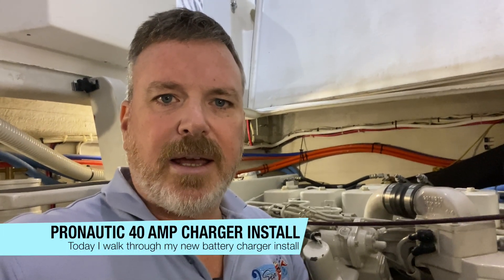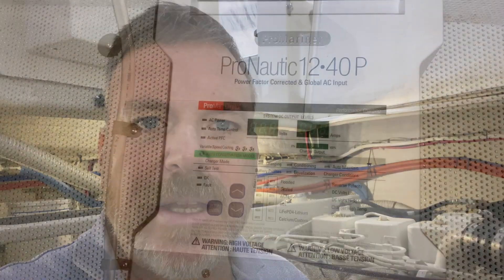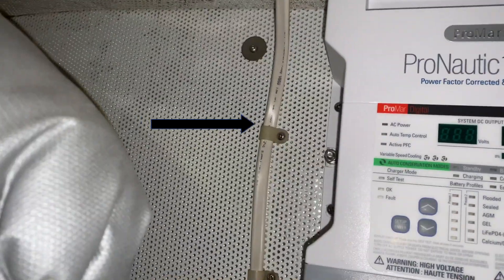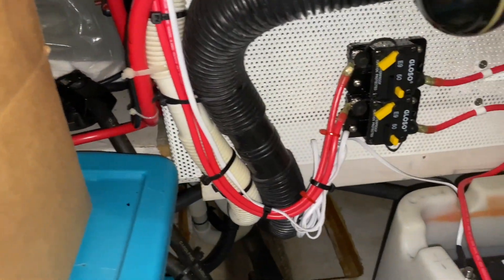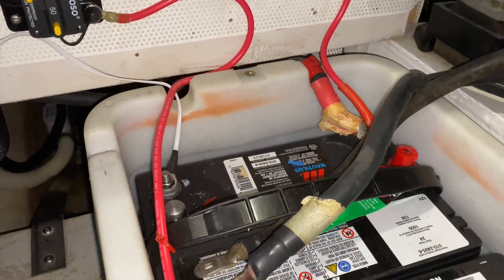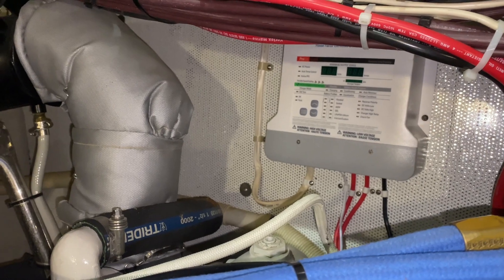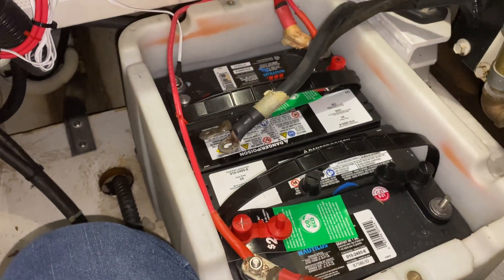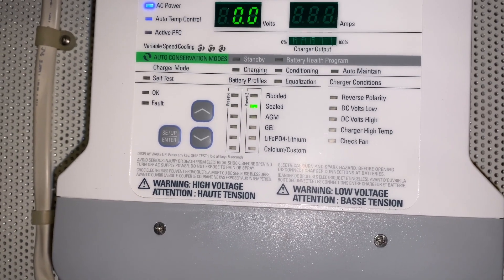All charged up!!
Battery chargers wear out... or demands change that cause one to wish for faster or better charging capacity. While I did not record it, a friend and myself removed the old battery charging system and replaced it with a new Pronautic 40 amp charger.